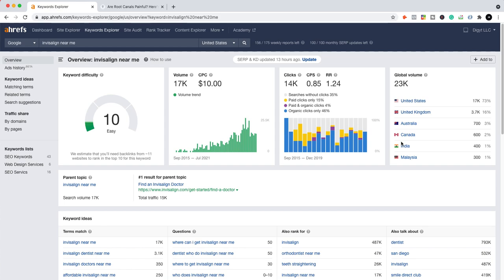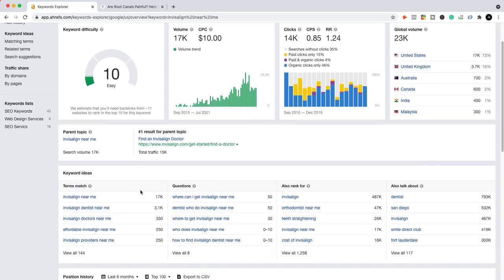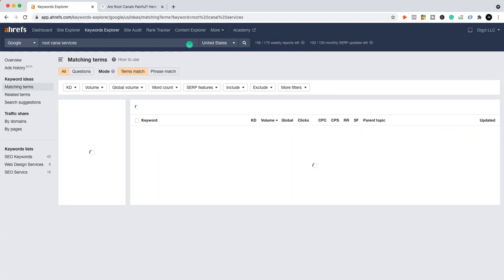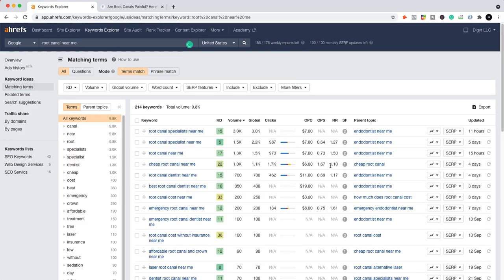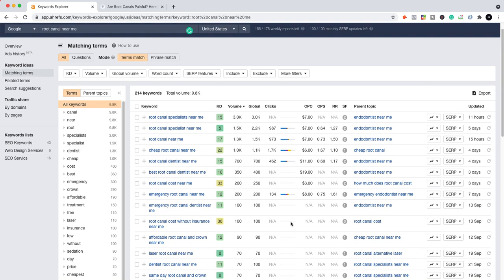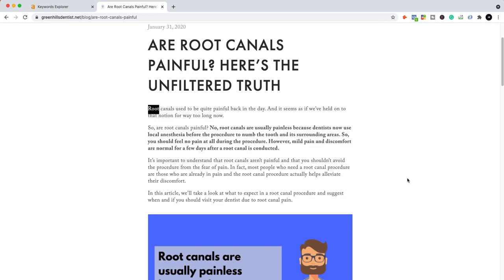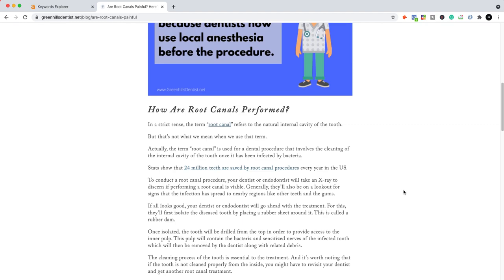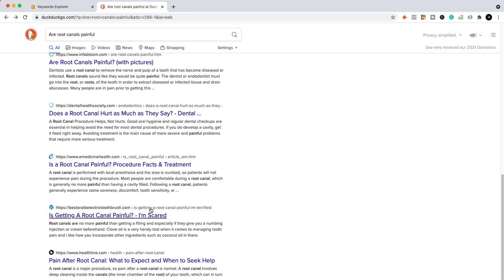How To Use Free Web Traffic With SEO To Grow Dental Practice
In this video, I explain how dentists can use SEO to grow their dental practice. Dental SEO is a great way to get more patients without paid advertising. The power that this tool will bring your practice is greater than ads that you may run in the future.

The traffic from SEO is from people are actively searching for a dentists. Paid advertising will in a lot times target people who may not be thinking of visiting at the moment. SEO brings more qualified potential patients that has a higher likelihood of becoming a long term patient.

Digyt is a web and software agency in Detroit that help dentists as well as other health professionals get the most out of their medical practice.